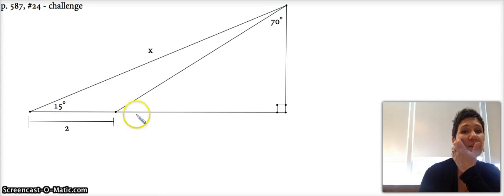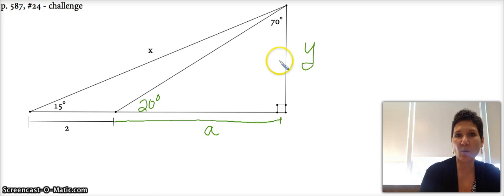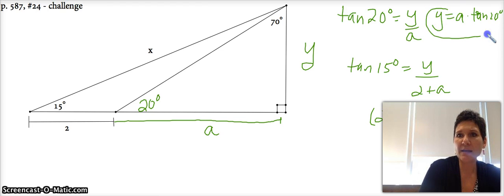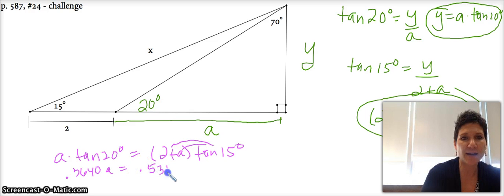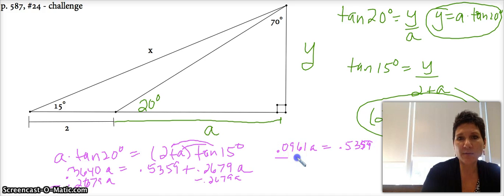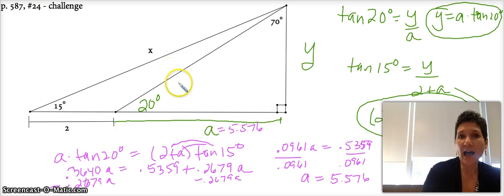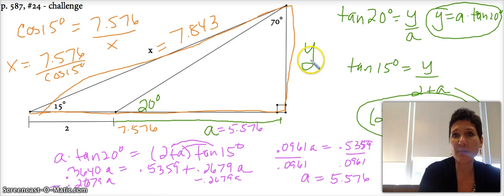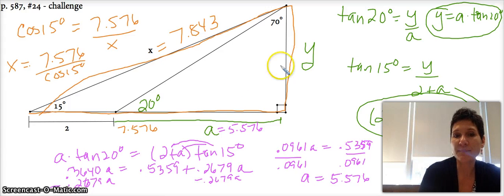Right Trig Video p 587 #24 challenge